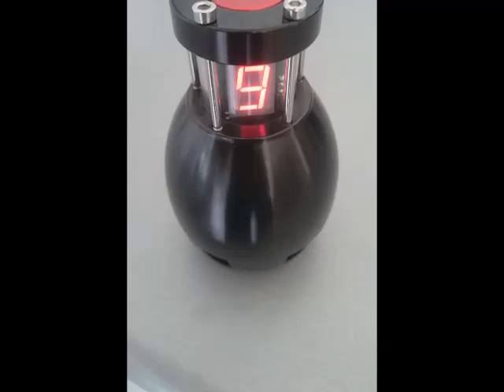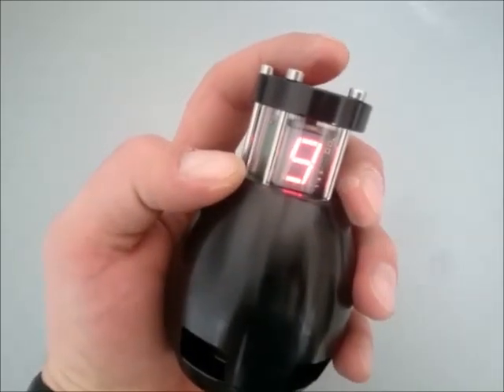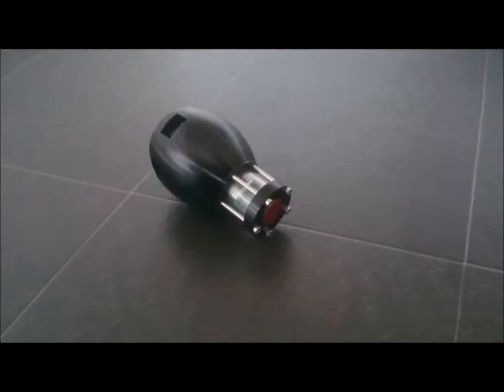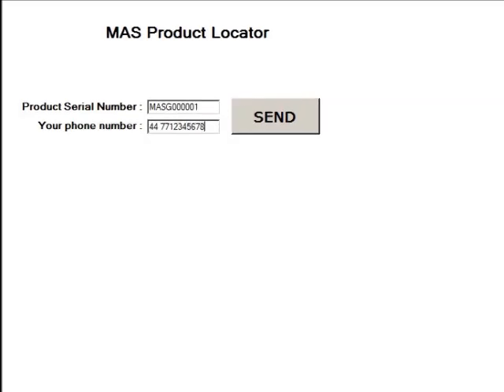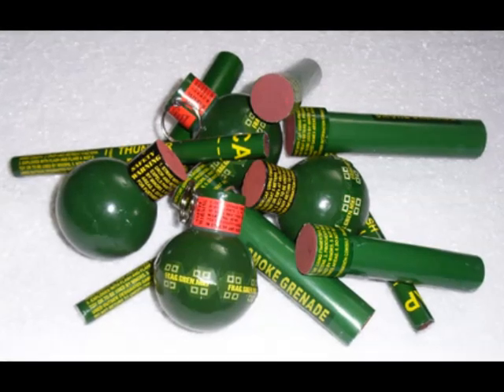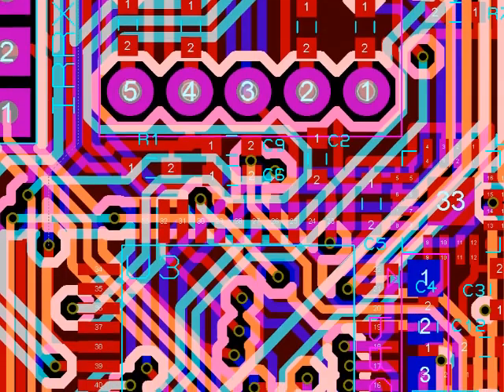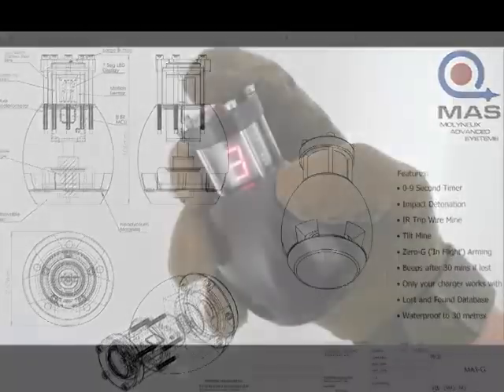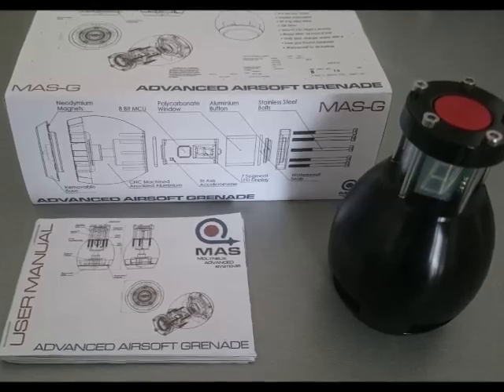MAS-G Promo Film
This is a Promo Film for the MAS-G Advanced Airsoft Grenade.